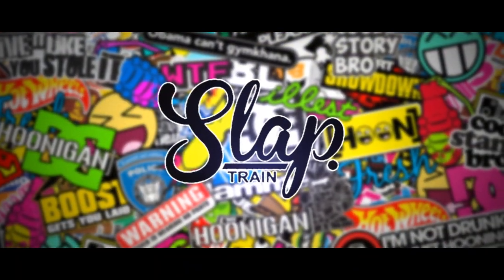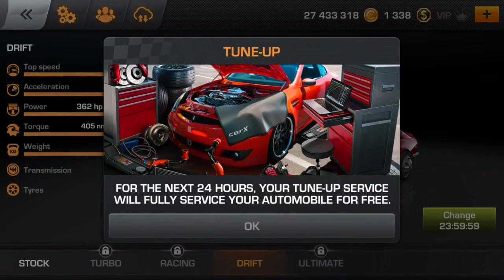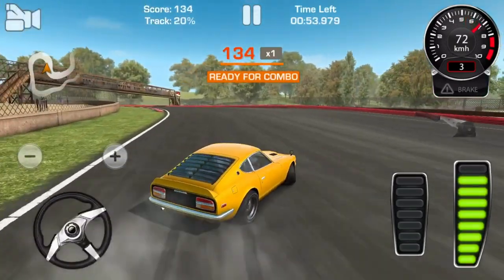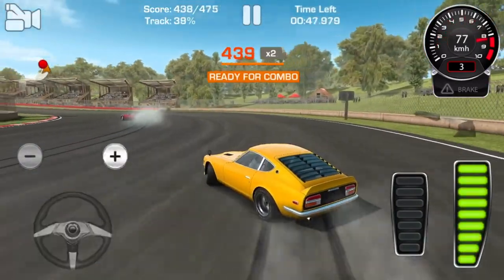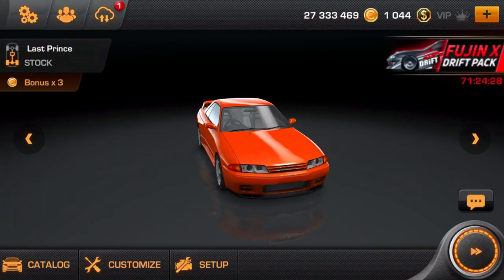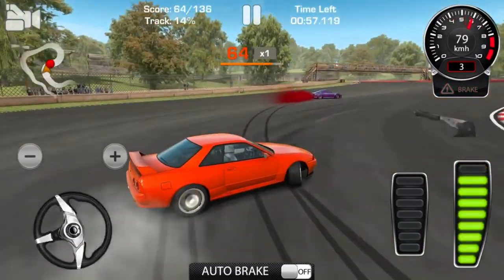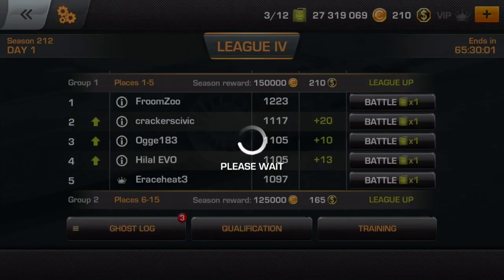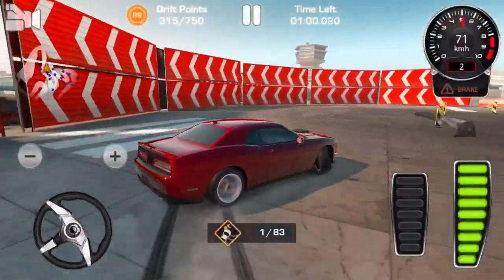Car X Drift Racing (UPDATE) - Three NEW Cars!! (Mobile iOS) | SLAPTrain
FOLLOW SLAPTRAIN
▶ XBL= The SLAP Train
▶ Steam = The_SLAP_Train

Big Thanks to Fatal for my Thumbnails!